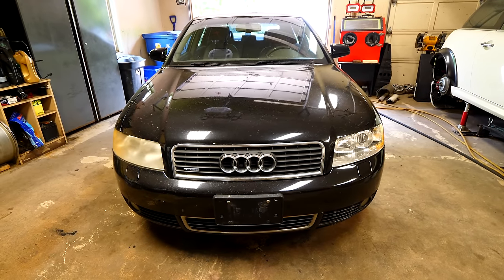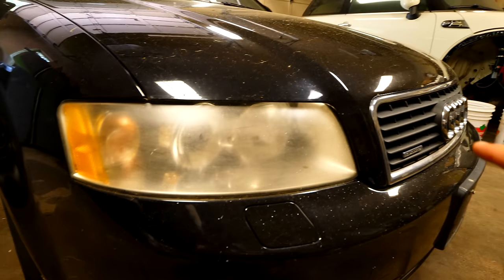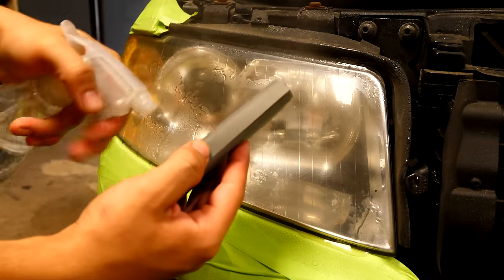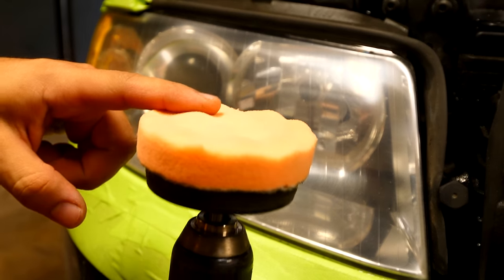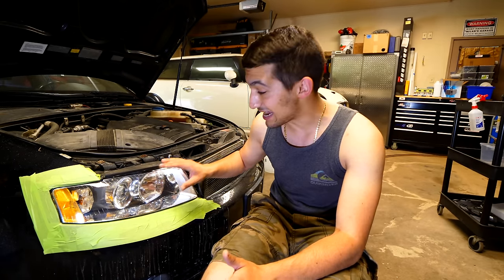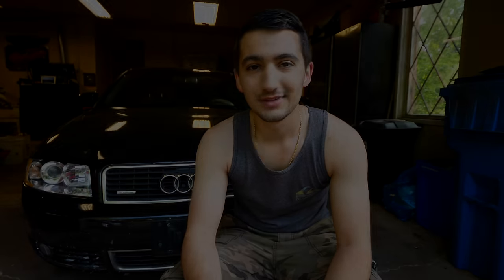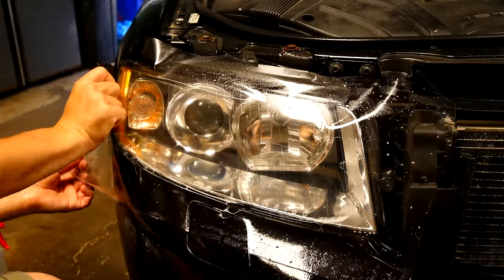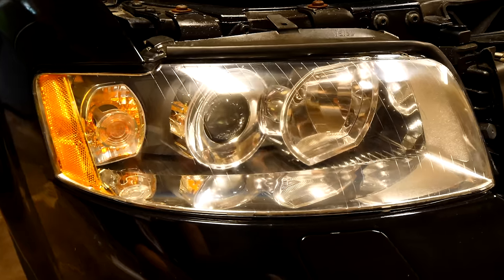Restore Neglected Headlights to BETTER THAN NEW Condition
Hazed and sun-faded headlights are not only unsafe, but they look atrocious. They can make any car that is in good condition, look neglected and abused.

The reason why headlights with polycarbonate (a.k.a. plastic) lenses begin to look cloudy and faded is because the UV resistant coating on the lens has seen some wear and tear due to the constant abuse from road grime, bugs, rocks, dirt, snow, salt, etc. When the UV resistant coating begins to pit, it will expose the bare polycarbonate lens. When that is done, the constant UV rays from the sun will oxidize the composition of the plastic and create the faded, cloudy lens. To repair this problem, sanding the entire headlight is a must so that the failing UV coating that was applied when the headlight was made, is completely removed. You will then need to remove the scratches and the haze from the lens by polishing and restoring it to new condition.

At that point, the headlight will look crystal clear and will be able to allow light through the lens instead of being distorted from the haze. If it is left like that, it will begin to haze again in a matter of no time, especially if you live in an environment where your car will see alot of sun. The best way to prevent the oxidation is from a Paint Protection Film. Since it is a UV resistant film, the sun’s UV rays won’t be able to deteriorate the lens.  Not only does the PPF absorb small impacts like rock chips and debris (so the UV coating will not be compromised), but it will be able to be replaced quite easily. I also find that removing the headlights / masking the entire car, is a pain in the butt so that we can paint a layer of clear coat over the lens, which will eventually fade due to the same pitting problem we have with the headlight being at the front of the car.

The exact 3M film I showed in this video can be purchased It is also available in many different sizes. You can purchase the roll to do a custom piece like your headlight, and you can also purchase pre-cut kits for your car by following this

If you’re interested to see what other products I used in this video, all of the links can be found below (in order of appearance):

Video Chapters
Introduction: (0:00)
Results 1.5 Years Later: (1:12)
Overview: (1:47)
Restoring the Headlight To New Condition: (2:28)
Post Headlight Restoration: (5:33)
Protecting the PERFECT Headlight to Better than New Condition: (7:00)
PPF Application: (8:05)
Final Remarks: (9:44)